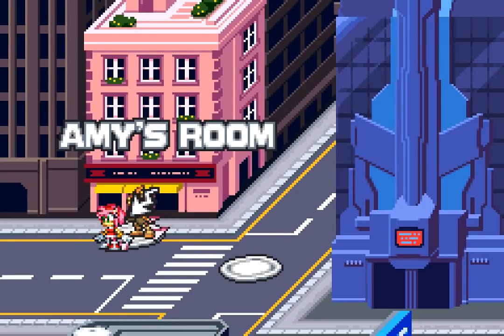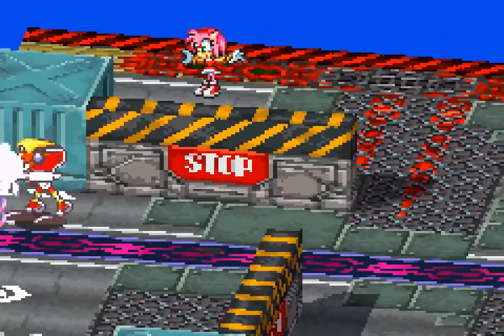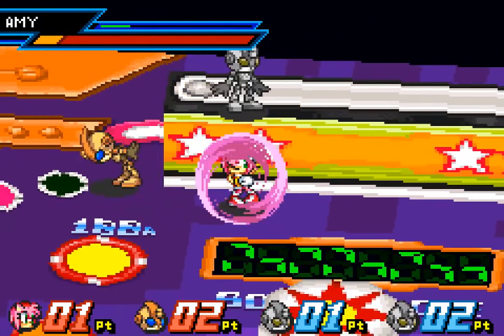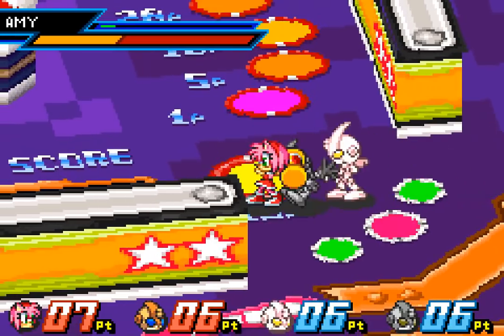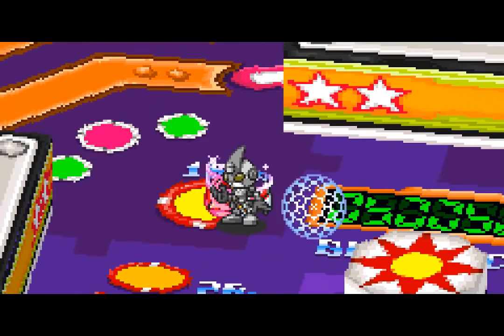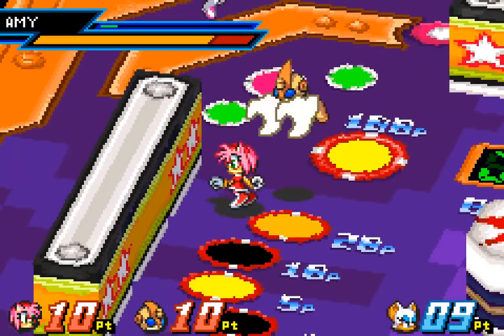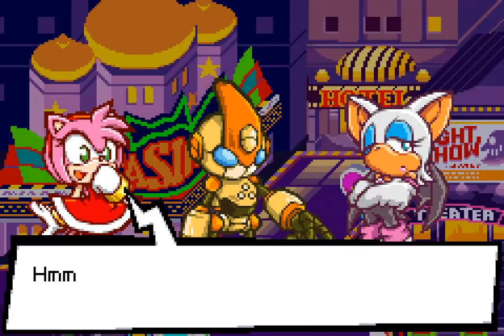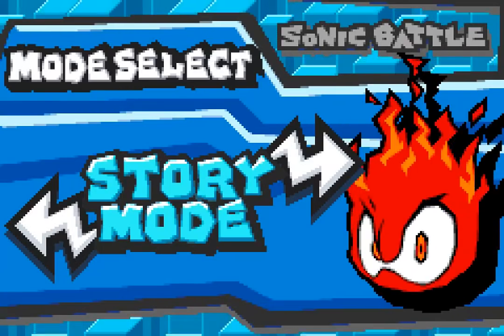All the Sonics - 498 - crossing the line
[instrumental]

I couldn't do it
my conscience wouldn't let me keep what amounts to roughly twenty minutes of poking rogue to death while the ai can't figure out how flight control works
I just can't, it's too cruel.

second upload attempt